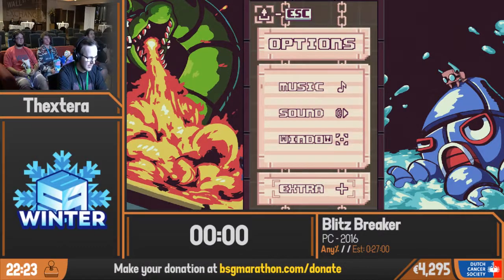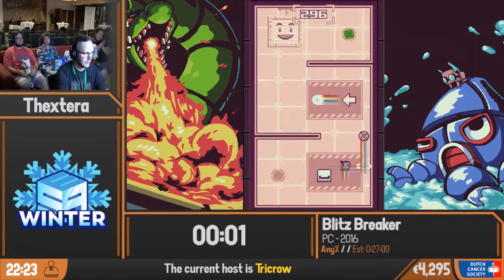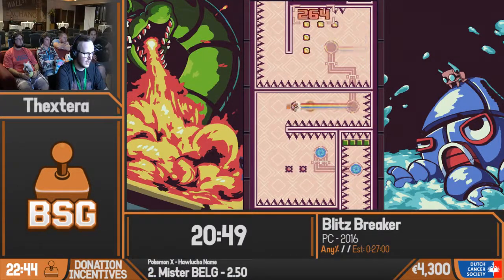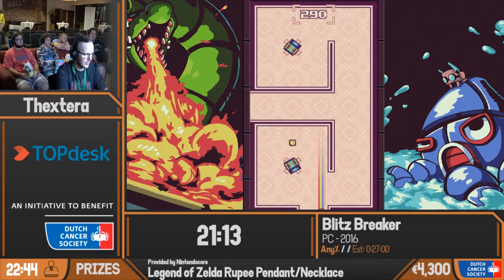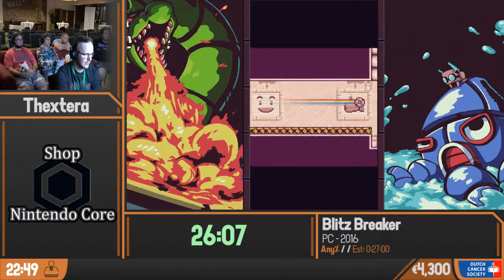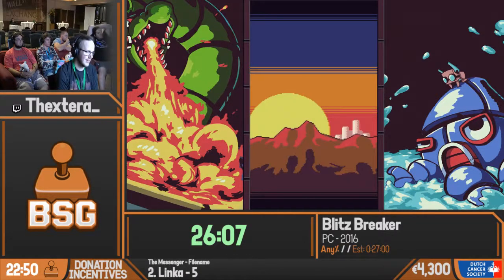BSG Annual '19 | Blitz Breaker (Any%) by Thextera_